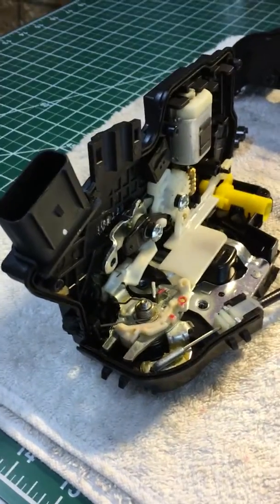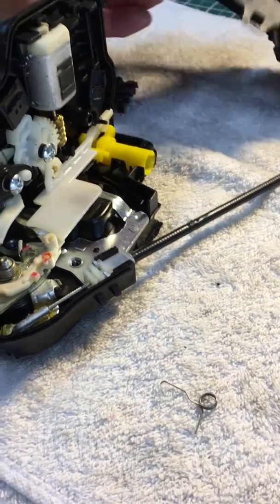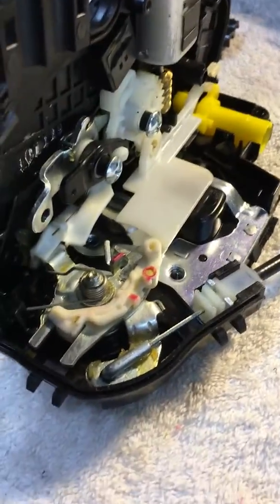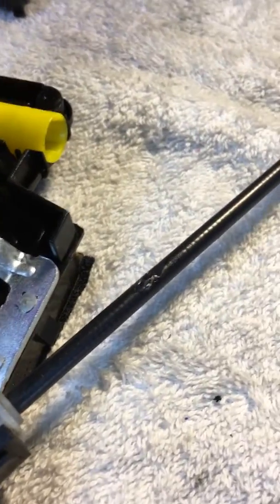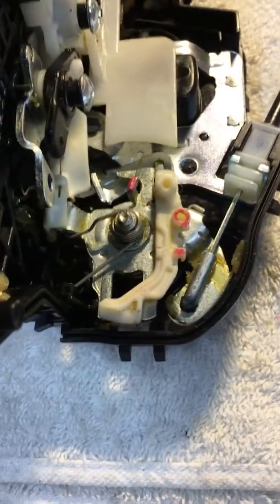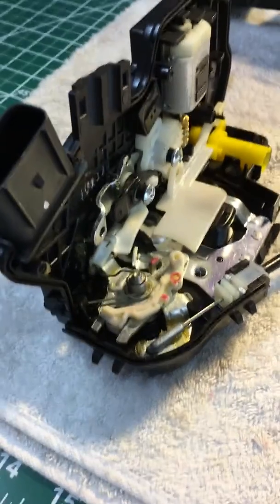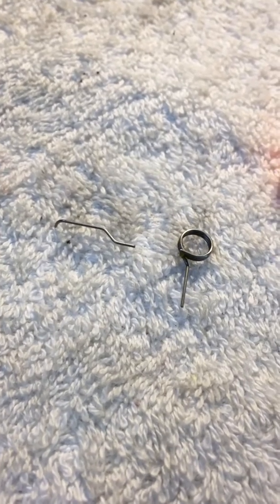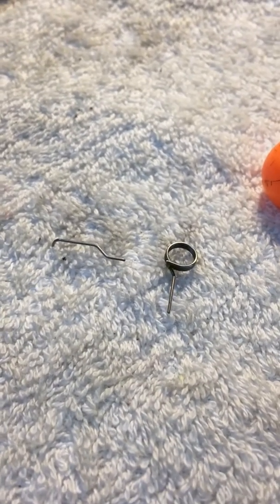2011 Kia Sorento inoperable outside door handle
This video shows the disassembly and internal workings of the Kia Sorento door latch mechanism that fails due to a small internal torsion spring that fractures. Spring is part of the lock mechanism that causes the handle to no longer engage the latch system.